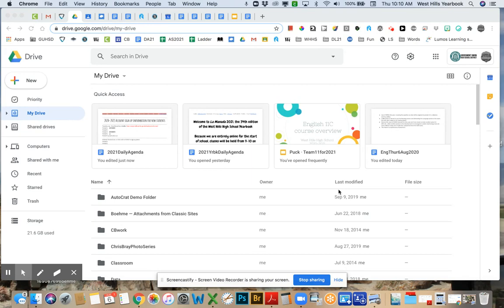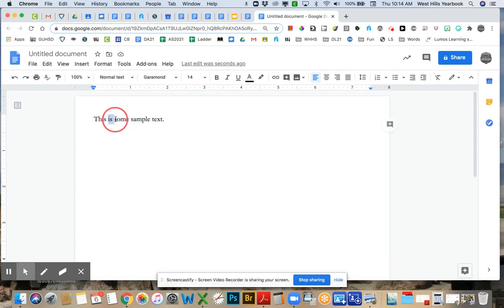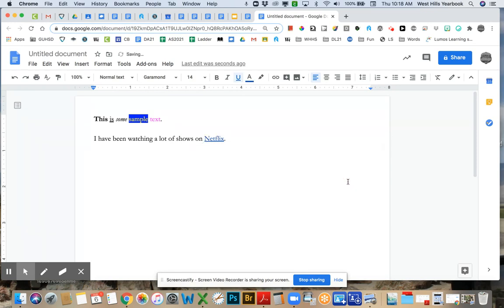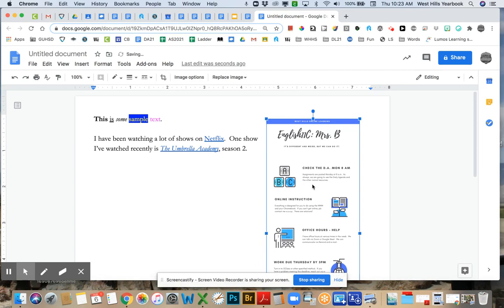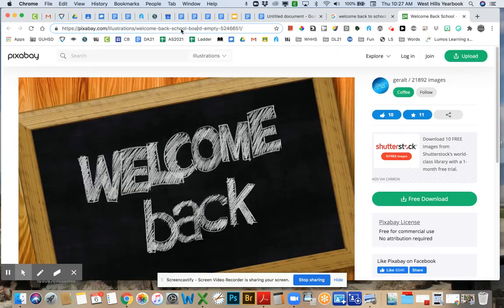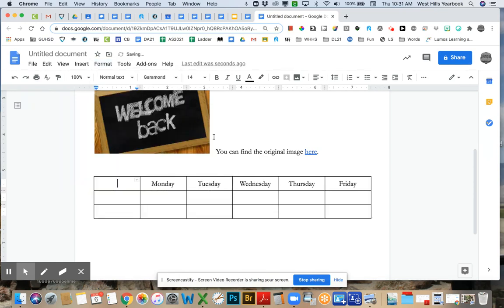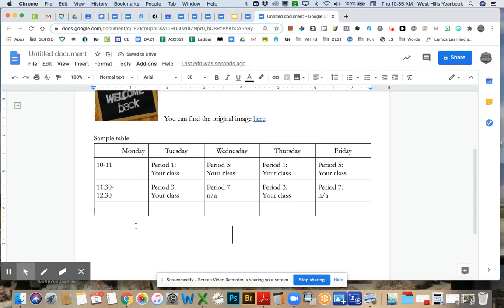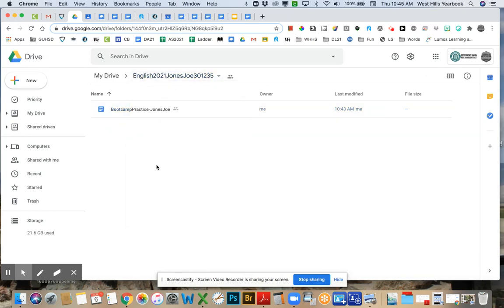GDrive pt 2.1: Docs basics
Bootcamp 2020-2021